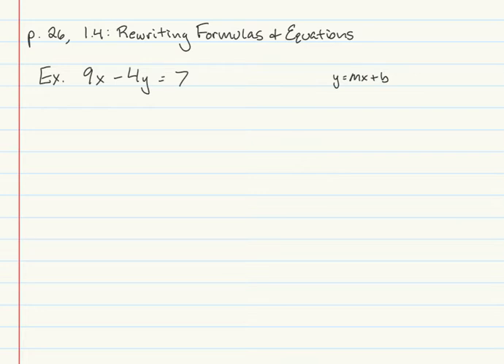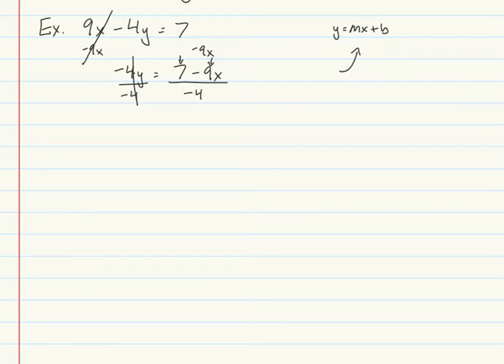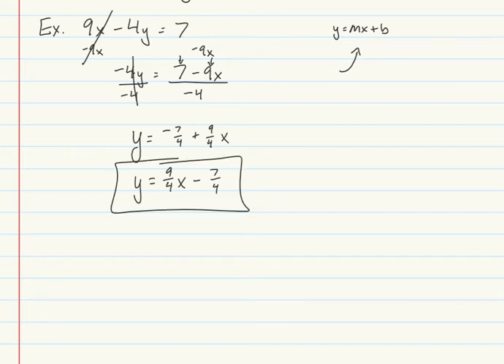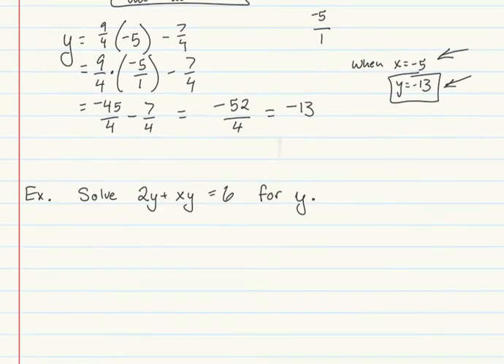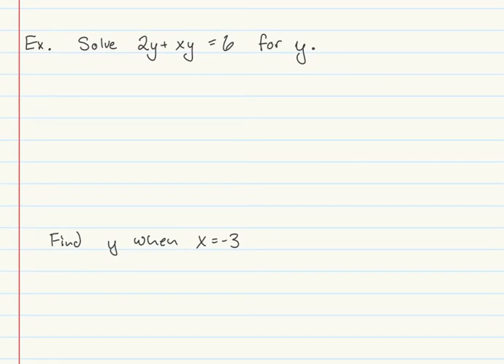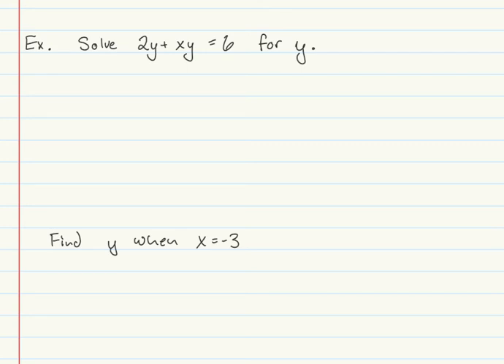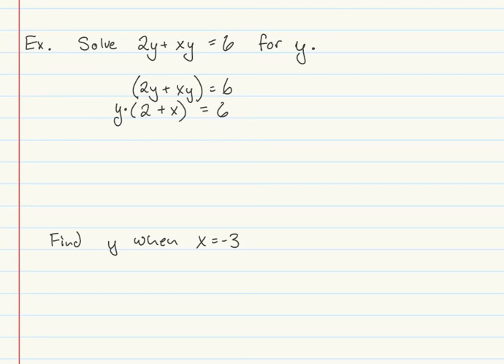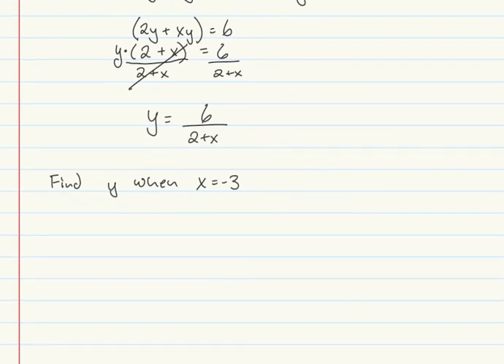Algebra II, 1.4: Rewriting Formulas and Equations